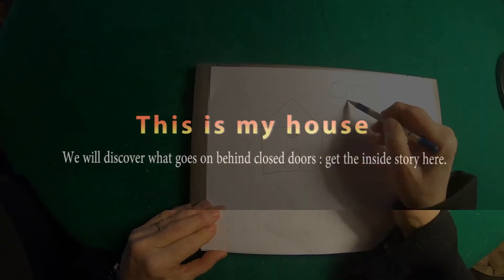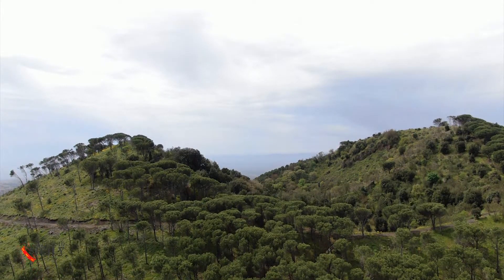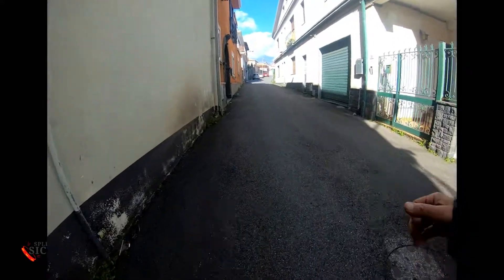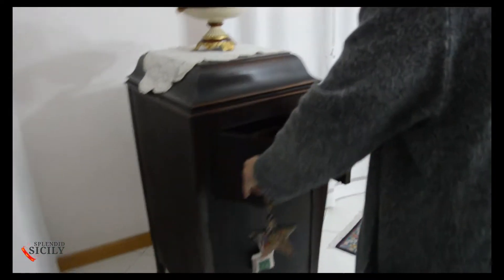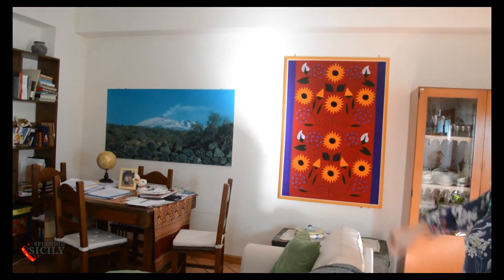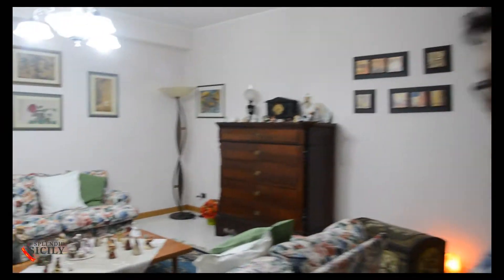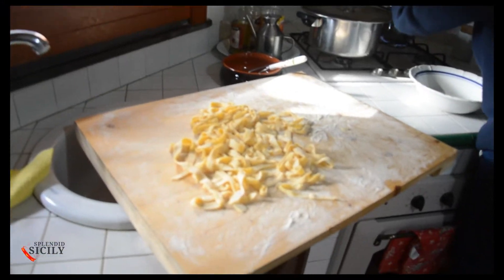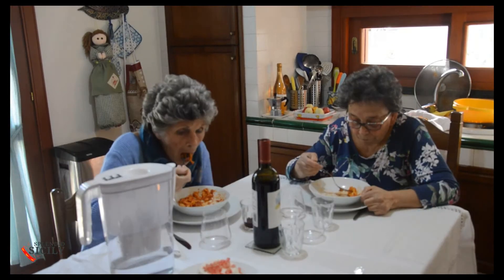Maria Grazia: the Nativities, the lava stone and the pasta al sugo!